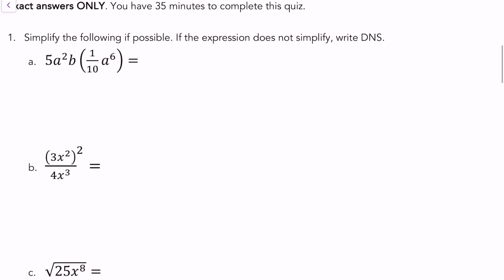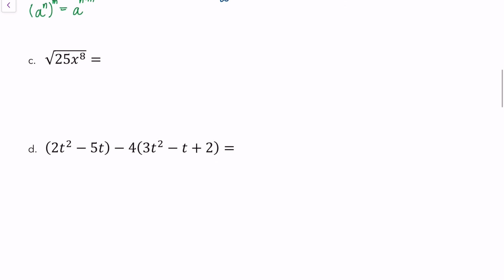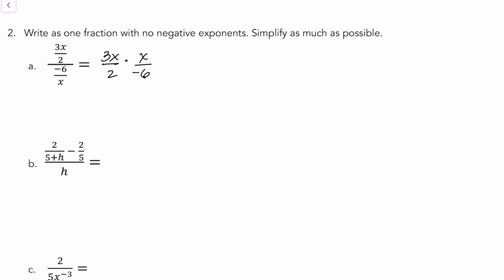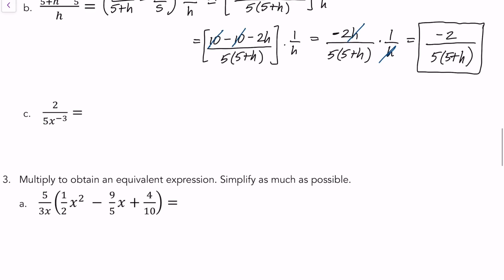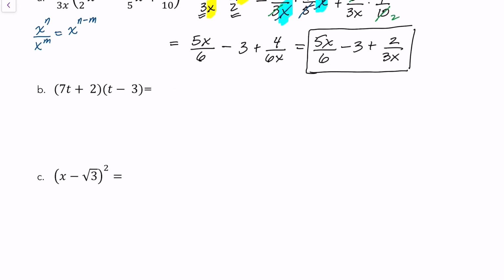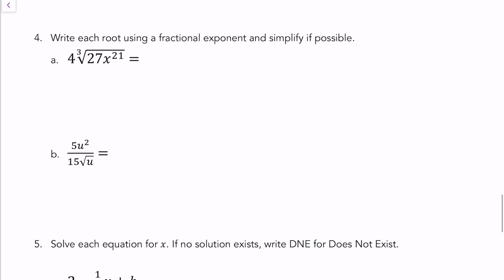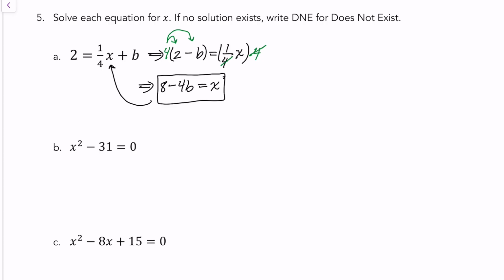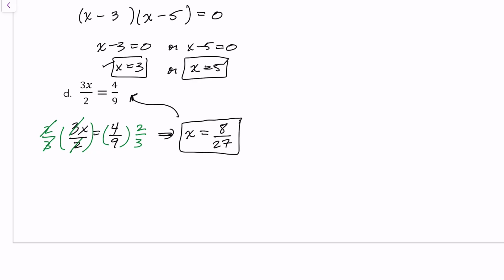Multi-Chance Quiz 1 (Version B)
Hello all! In this video, I complete version B of your first multi-chance quiz. If you have questions, please let me know! I am happy to chat more about this.